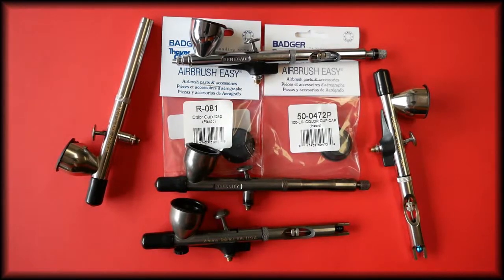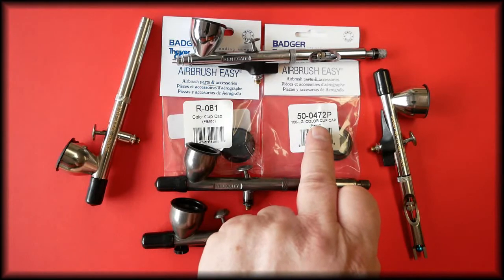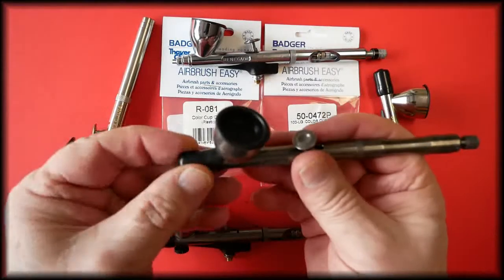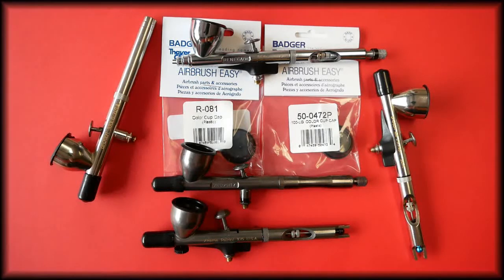Badger Airbrush colour cup cap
There are different part numbers for the Badger airbrush colour cup caps, these caps fit the Patriot 105, Krome, Xtreme 105, Velocity, the 100 model airbrushes,
All parts for the Badger airbrushes can be purchased from our store in the UK  including the colour cup caps

Badger airbrush # badger spare parts UK badger airbrush parts